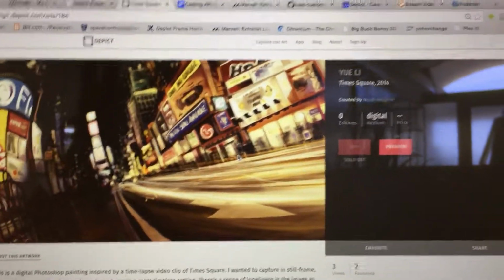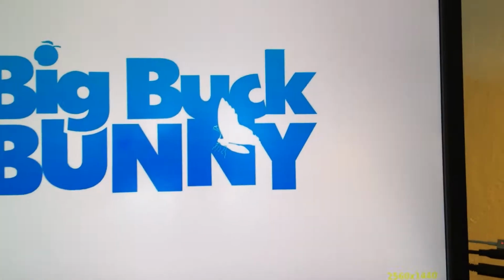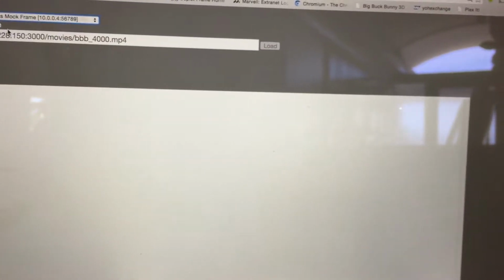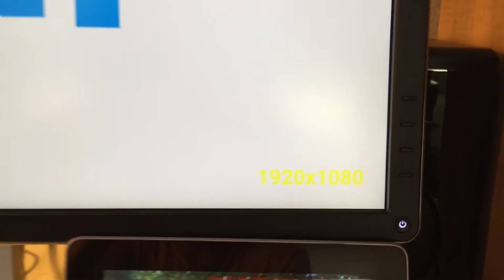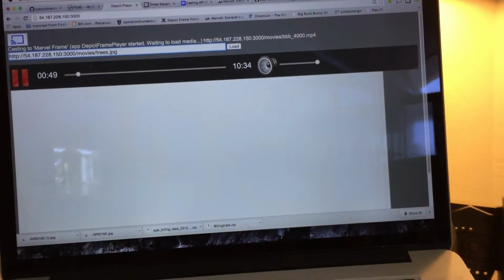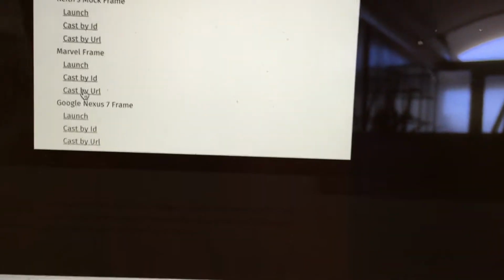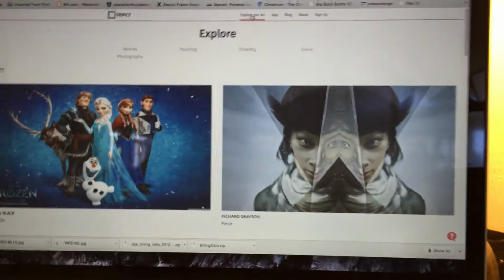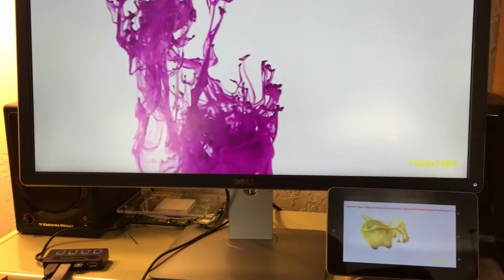Demo 3:  Showing Frame server (Node.js) running on Android.  The server gets started automatically when the system boots.